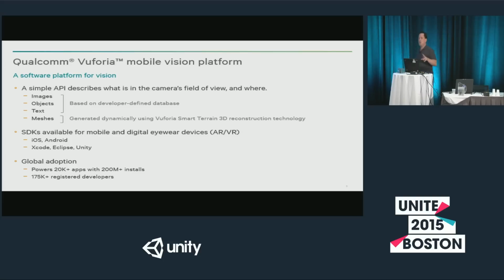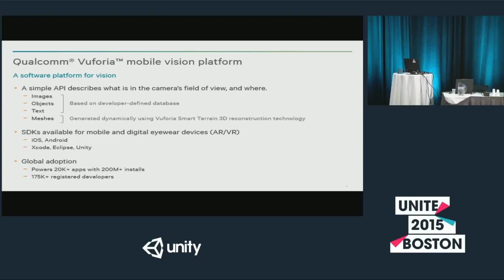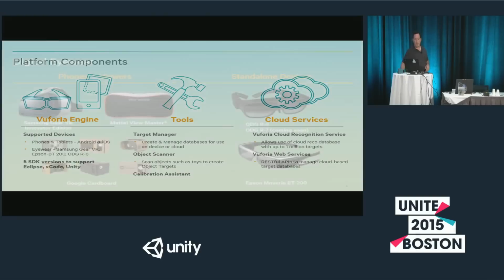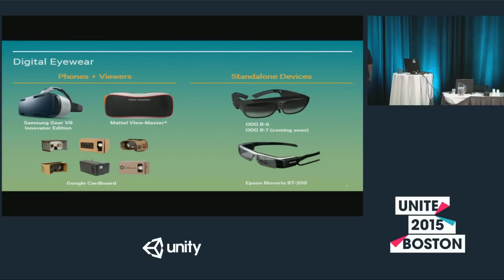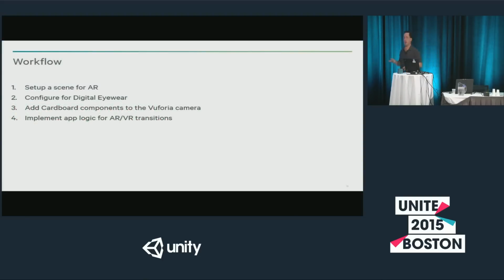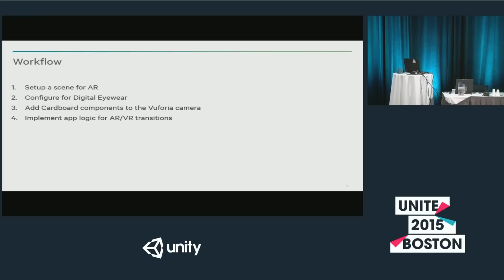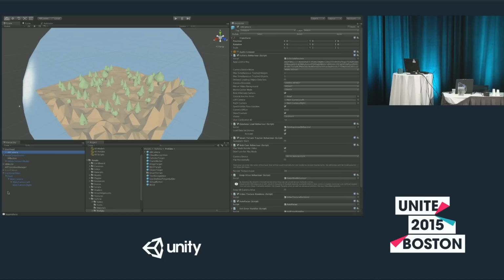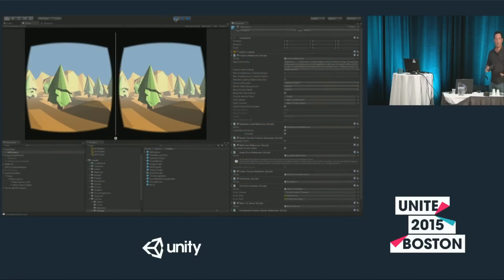Unite 2015 - Creating Mixed Reality Apps with Vuforia 5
Qualcomm Vuforia™, the mobile vision platform that enables apps to see and connect the physical world with digital experiences, recently introduced support for digital eyewear including VR viewers and optical see-through devices. Get a firsthand look at the Vuforia 5 SDK and learn how to create mixed reality apps that combine AR and VR. This session will provide a technical overview of Vuforia 5 in Unity and also cover developer workflows and best practices.